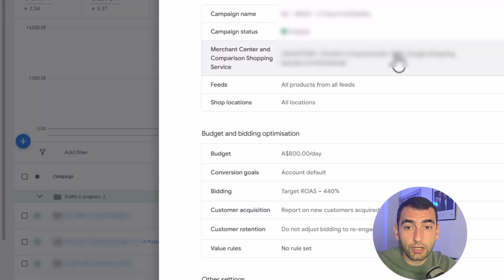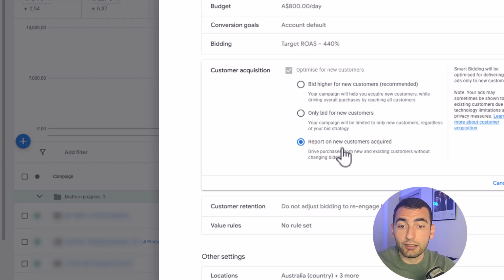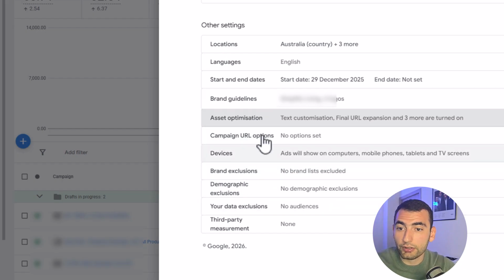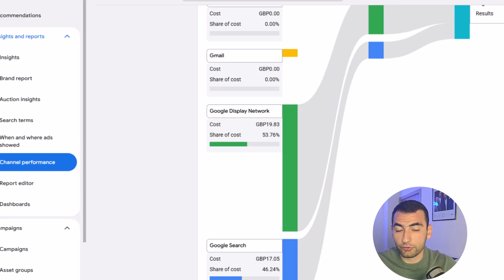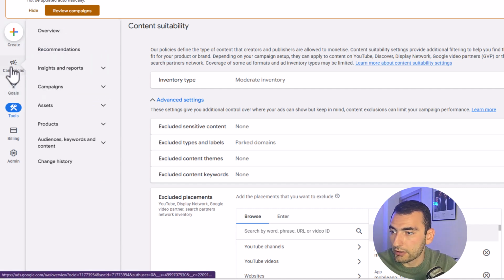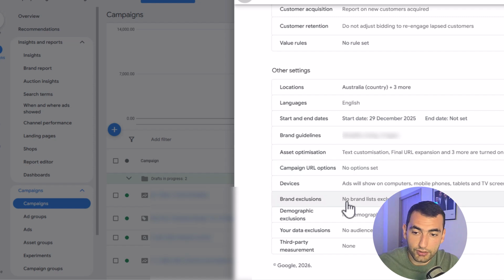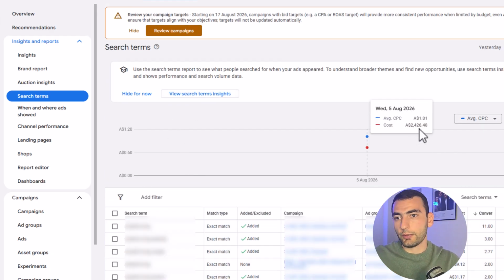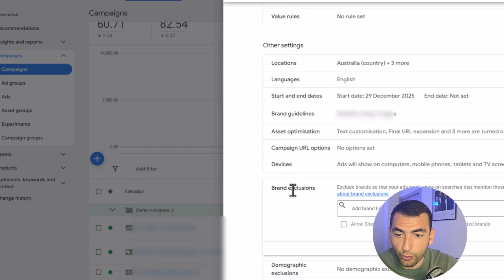6 PMax Settings Killing Your PROFITS And How To Fix Them in 10 Minutes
Six settings in your Performance Max campaign are quietly burning your
budget.

In this video I show you the exact ones I change first when I audit
an account, using real account data.

THE 6 SETTINGS

1. Conversion Goal
   Why account-default goals wreck your optimization, and why you want one
   campaign-specific goal with one primary conversion action.

2. Customer Acquisition & Retention
   Why "bid higher for new customers" inflates your CPCs without proven
   incrementality - and what to use instead.

3. Asset Optimization
   Text, image and video expansion, and how it silently breaks a feed-only
   PMax campaign.

4. Location & Language Targeting
   Presence vs Presence or interest - this one leaks spend into countries
   you never targeted.

5. Mobile App & Channel Exclusions
   Reading the channel report to spot Display waste, excluding app
   categories, and bulk-uploading placement exclusions.

6. Brand Exclusions
   Including the Shopping loophole Google leaves open, plus adding brand
   terms as negatives from your search terms report.

The goal with all of this: control your ad spend, push it toward Search and
Shopping, and give Google fewer opportunities to inflate your CPCs.

CHAPTERS
00:00 Intro
00:28 #1 Conversion goal - never use account default
01:23 #2 Customer acquisition settings
02:37 Customer retention setting
02:54 #3 Asset optimization: text, image & video expansion
03:34 #4 Location targeting: Presence vs Presence or interest
04:12 #5 Red flag: 53% of budget on Display
04:59 PMax placements ranked by priority
06:03 Excluding mobile app categories
06:46 The placement report + bulk exclusions
07:50 #6 Brand exclusions and the Shopping loophole
09:08 Adding brand terms as negatives
10:16 The full checklist